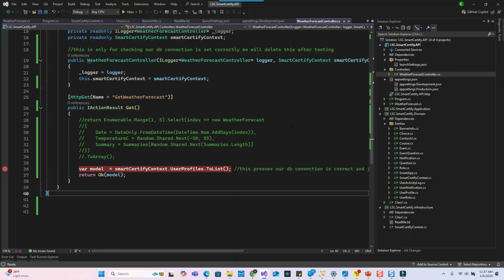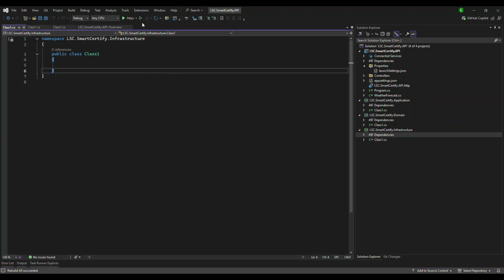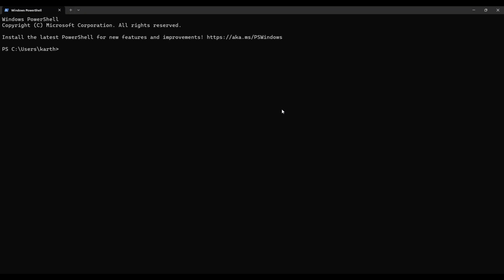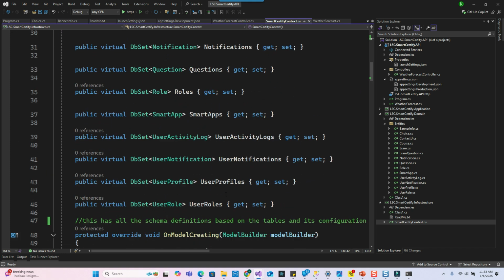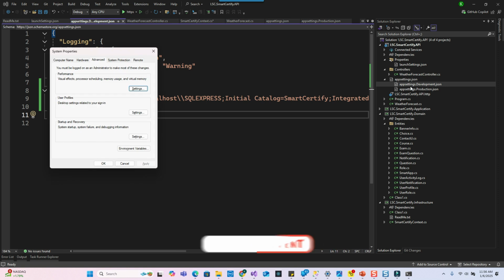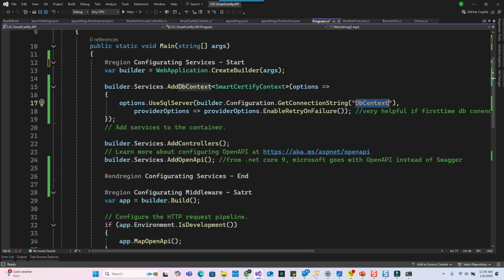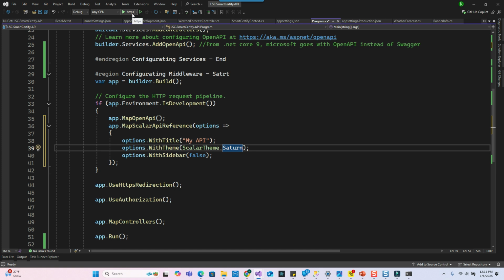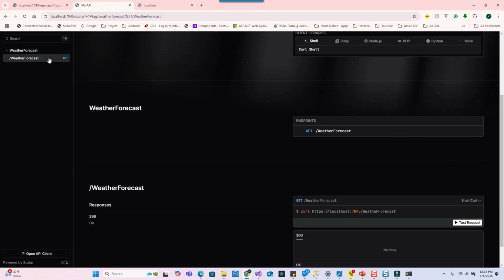Build .NET Core 9 Web API with Clean Architecture | Project Setup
In this video, we’ll walk through the process of creating a .NET Core 9 Web API project using Clean Architecture principles. We'll set up the project structure, configure Entity Framework (EF) Core, and generate entities from the database we built in the previous episode. Additionally, we’ll show how to configure Swagger alternatives in .NET Core 9, as Swagger's default scaffold is removed. Perfect for anyone looking to structure their Web API efficiently and learn about the latest .NET Core 9 changes.

Swagger alternatives for .Net core 9 explained.

Happy coding!